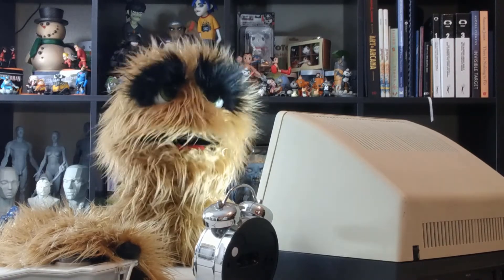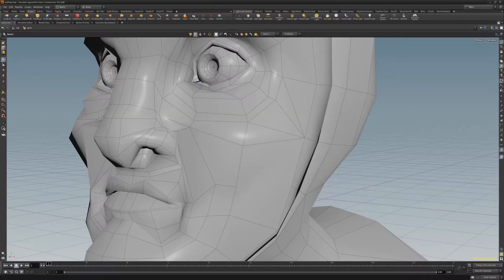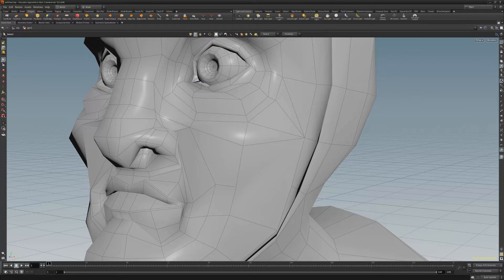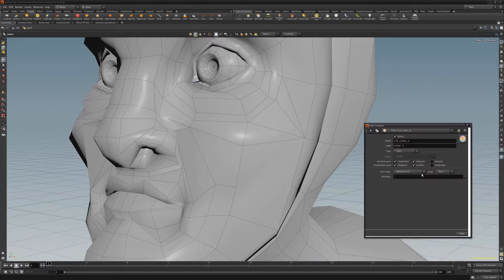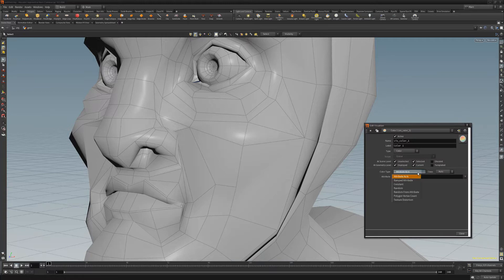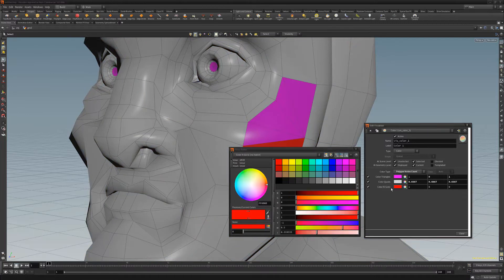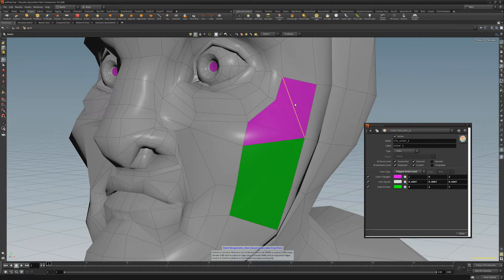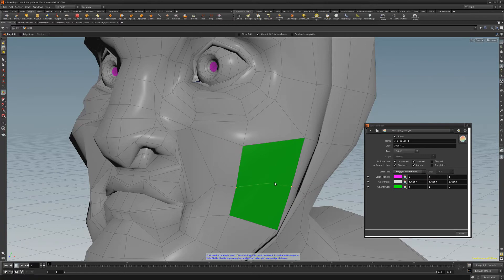Houdini | Color Visualizer: Polygon Vertex Count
This video looks at setting up a Color Visualizer based on Polygon Vertex Count in Houdini, which colors components according to Polygon Vertex Count.